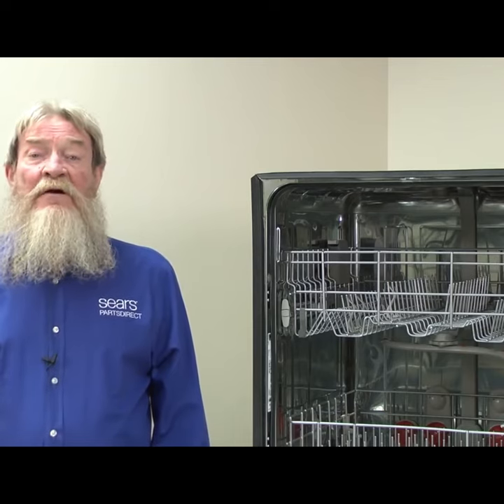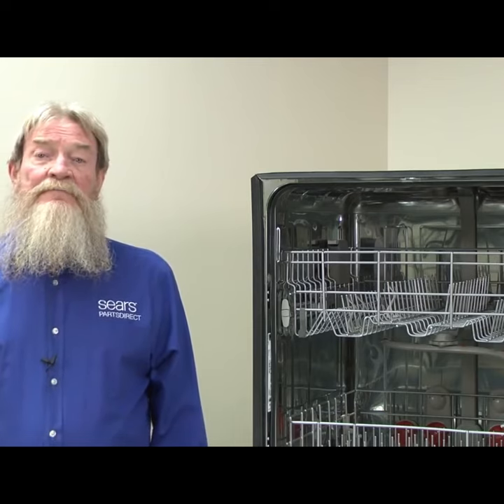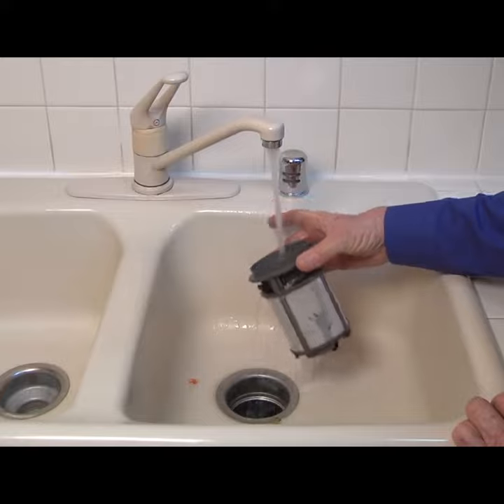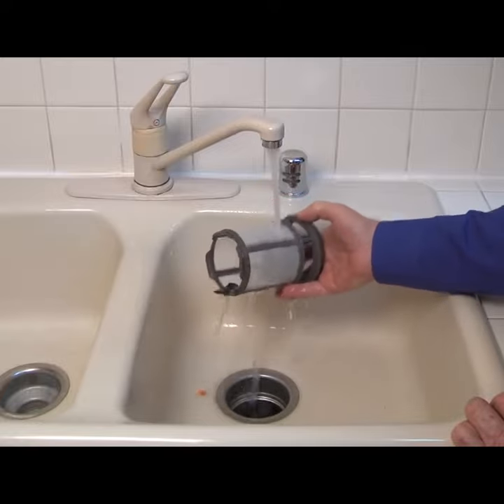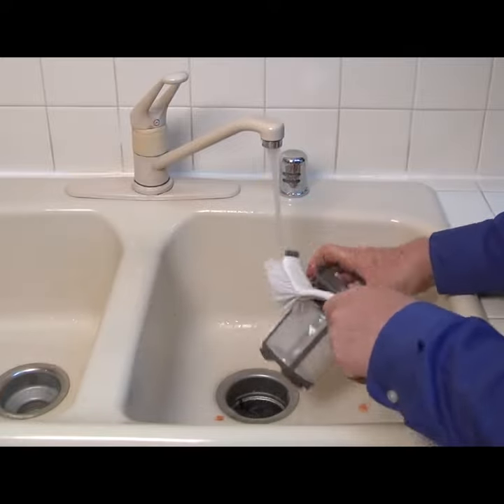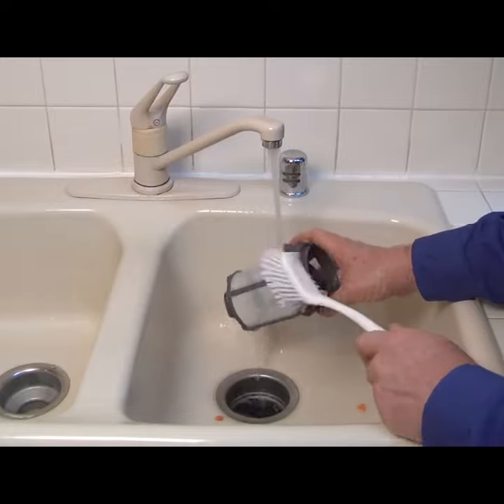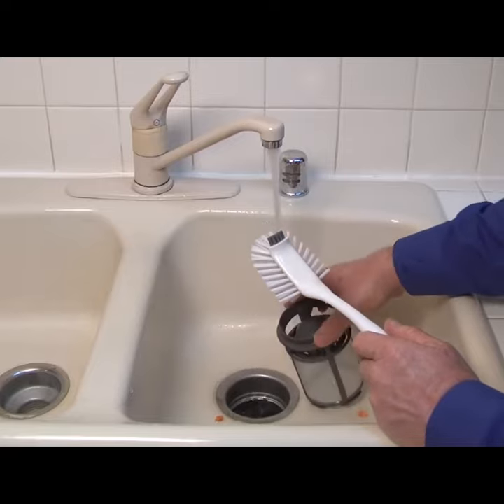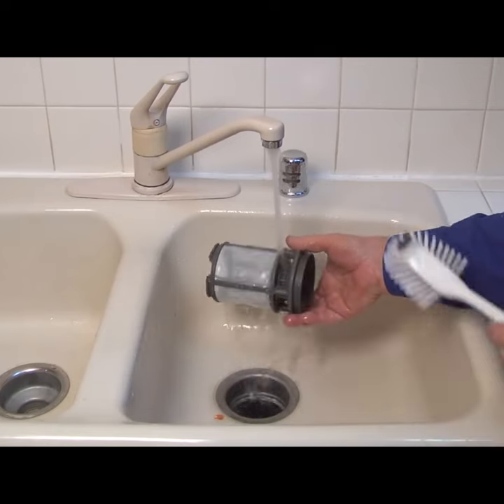Clean the Dishwasher Filter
This video how to clean the dishwasher filter in common Kenmore, Whirlpool, Maytag and Amana dishwashers. Remove the filter and clean out debris monthly. Scrub off deposits using a soft bristle brush.